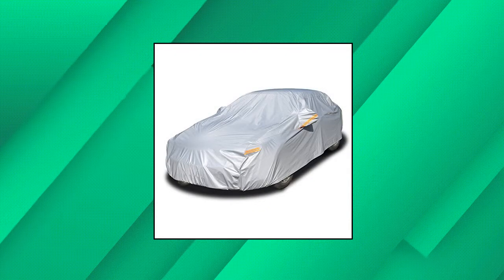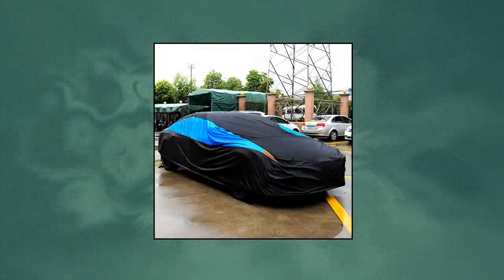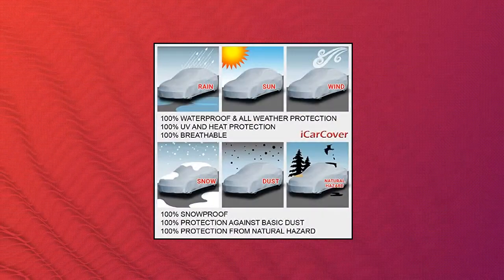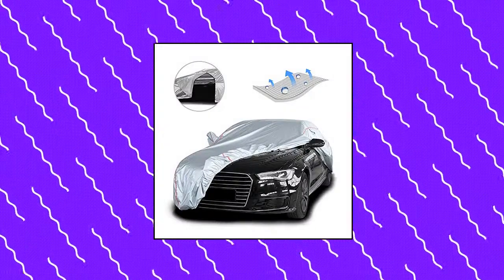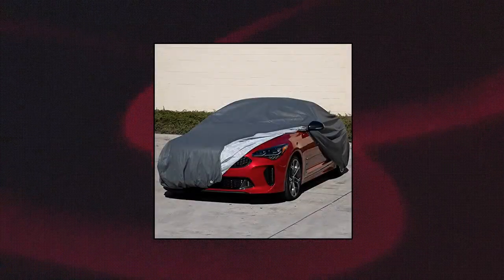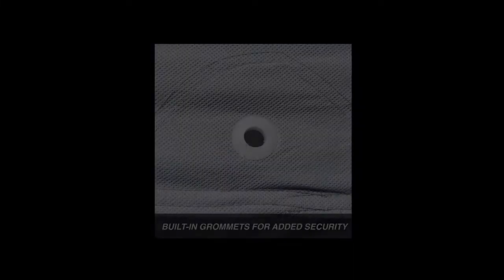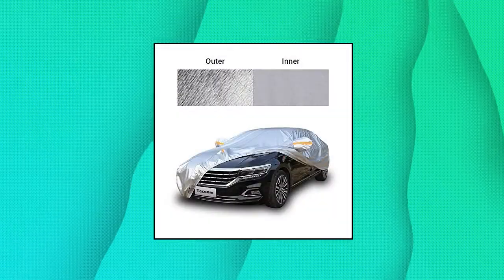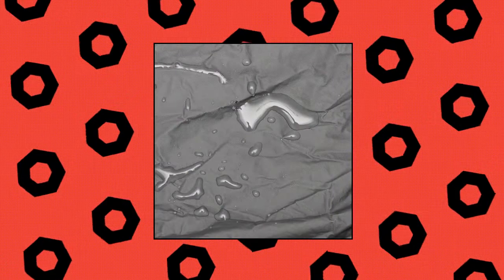Top 10 Full Exterior Car Covers You Can Buy On Amazon Nov 2021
Budge Lite Car Cover Indoor/Outdoor

OxGord Executive Storm-Proof Car Cover - Water Resistant 7 Layers -Developed for Any All Conditions - Ready-Fit Semi Glove Fit - Fits up to 204 Inches

Leader Accessories Car Cover All Weather UV Protection Basic Guard 3 Layer Breathable Dust Proof Universal Fit Full Car Cover Up To 200

kayme 6 Layers Car Cover Waterproof All Weather for Automobiles

OxGord Signature Car Cover - Water Resistant 5 Layers - True Masterpiece - Ready-Fit / Semi Glove Fit - Fits up to 168 Inches

Tecoom Hard Shell Oxford Material Door Shape Zipper Design Waterproof UV-Proof Windproof Car Cover for All Weather Indoor Outdoor Fit 191-200 Inches Sedan

Tecoom Super Heavy Duty Multiple Layers Car Cover All Weather Waterproof Windproof Snow Sun Rain Protective with Buckles  Belt

iCarCover 18-Layers Custom-Fit All Weather Waterproof Automobiles Indoor Outdoor Snow Rain Dust Hail Protection Full Auto Vehicle Durable Exterior Car Cover for Hatchback Coupe Sedan  184 -193

Tecoom Light Shell Waterproof UV-Proof Windproof Car Cover Zipper Design Without Mirror Pockets for All Weather Indoor Outdoor Fit 170-180 Inches Length Coupe/Convertible/Sport Car

MORNYRAY Waterproof Car Cover All Weather Snowproof UV Protection Windproof Outdoor Full car Cover

lowest price  ::  please note this price in the day the video cre